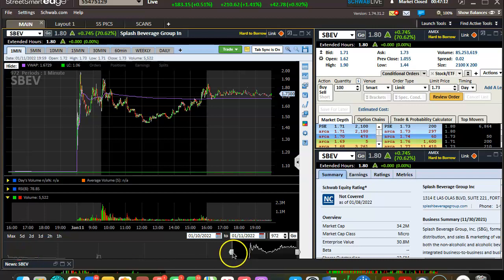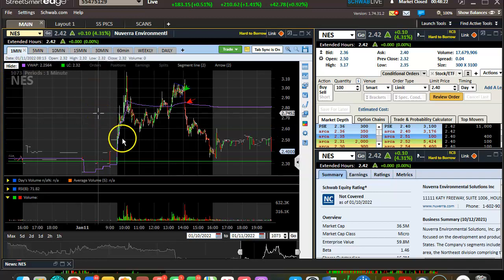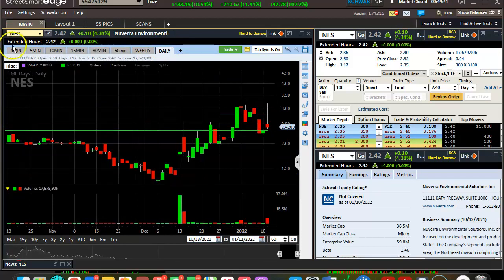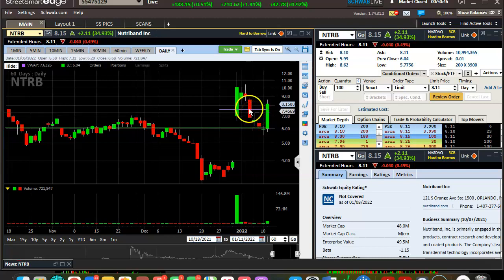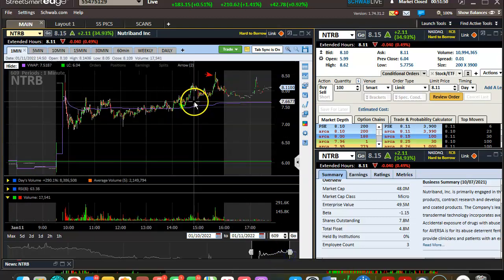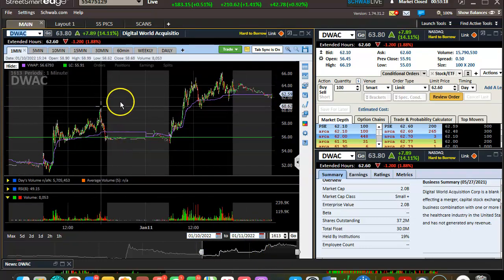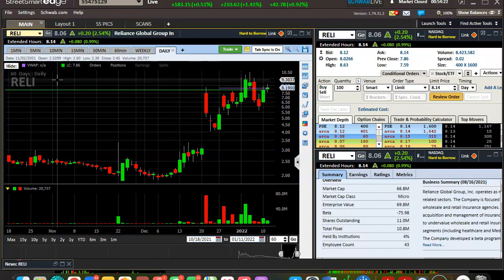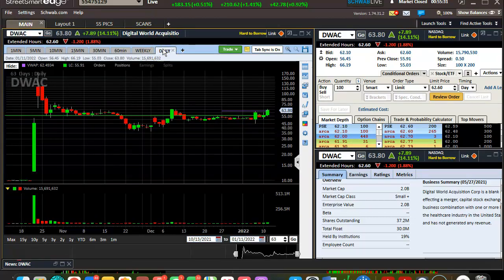CUT YOUR LOSSES QUICKLY! IT PAYS OFF $NES $NTRB $RELI $DWAC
Could have emphasized on some opportunities if I woke up on time! So lesson in that with being prepared. Overall good day, another green day although smaller. One loss and one win as explained in the video. Slower market making me a more picky trader. Working in my favor if patient enough.